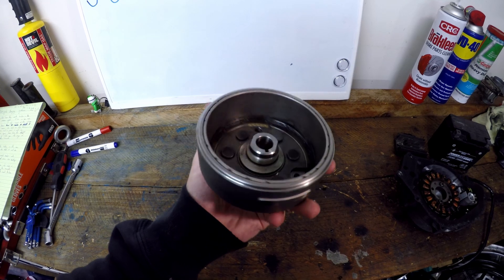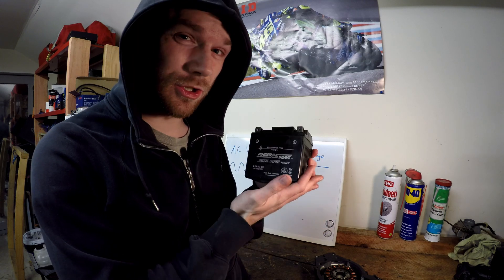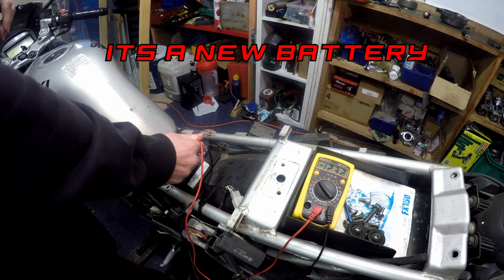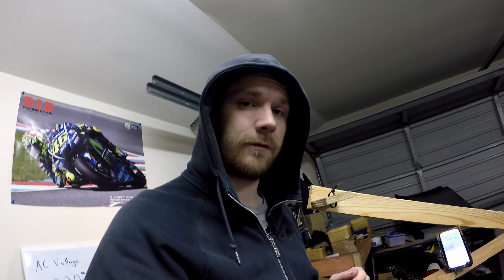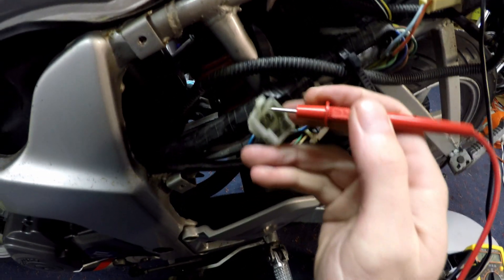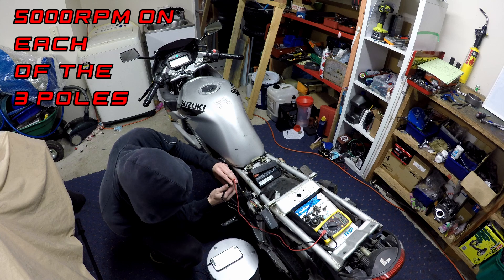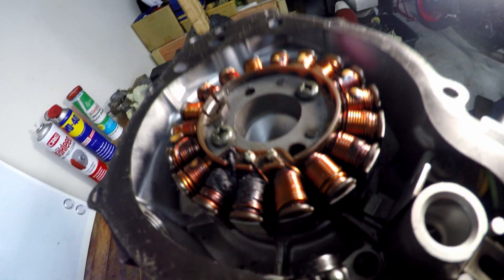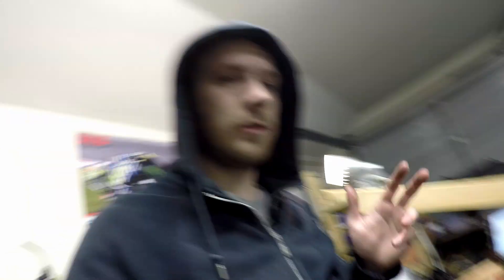Testing Motorcycle Charging System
This is everything you need to know about the basics of how a charging system works, what to look for when testing and how to test one for faulty components on a 3 pole motorcycle charging system